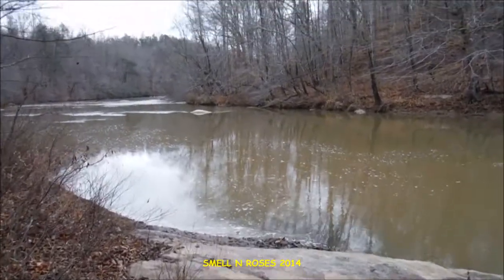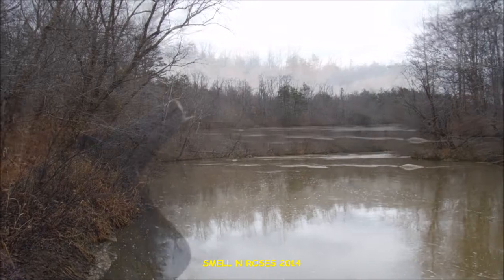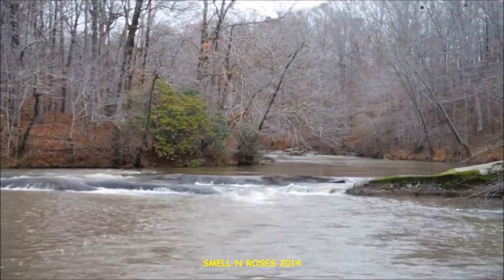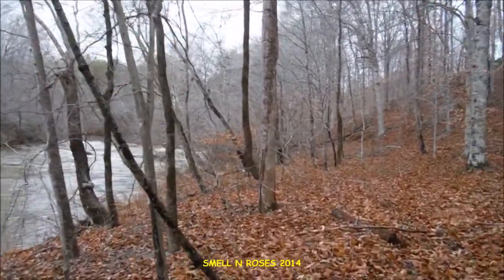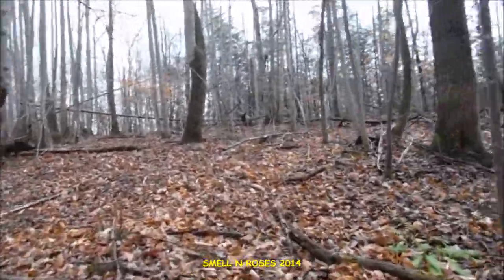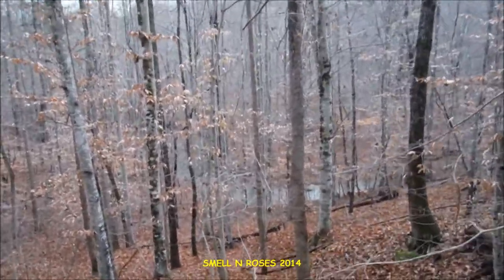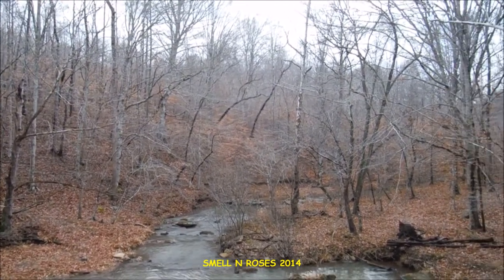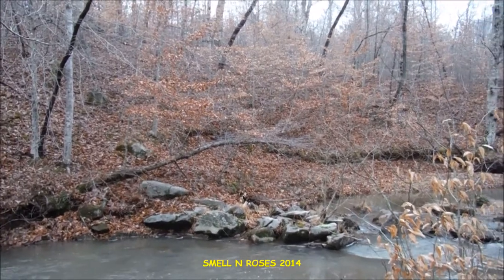Bushwhacking Mayo River State Park in Rockingham County, North Carolina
The Mayo River State Park is one of the newest additions to the North Carolina system, as such it is still relatively undeveloped.  The park is not a single property, but rather many properties spread out along the Mayo River from the NC-VA state line south until the Mayo River meets the Dan River near the small town of Mayodan.  In this video, I am in the northernmost area of the park.  Here there is no public access, and no official trails and no facilities.  I love exploring this area...come along as we check out some rapids at the border between the two states and stop for another visit at the very nice Fall Creek Falls.